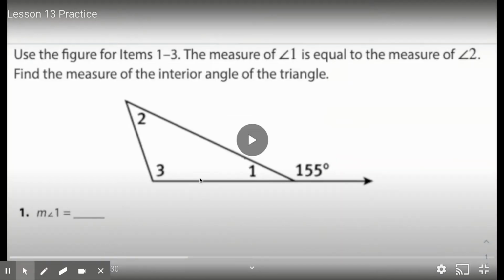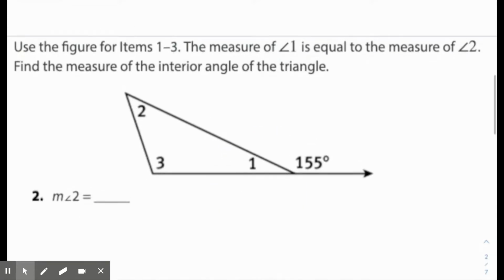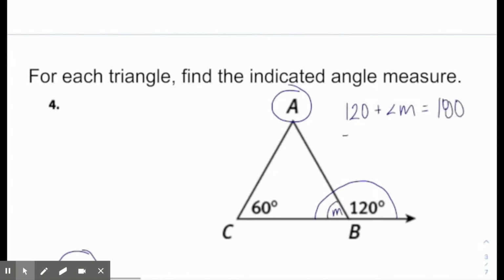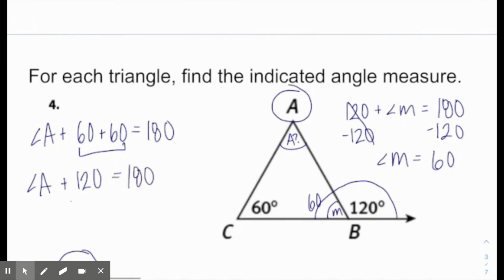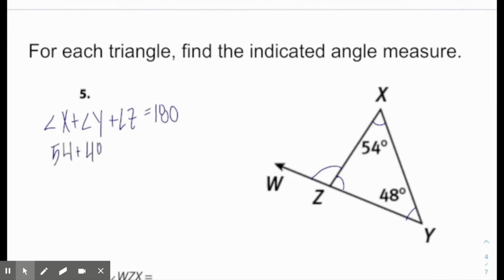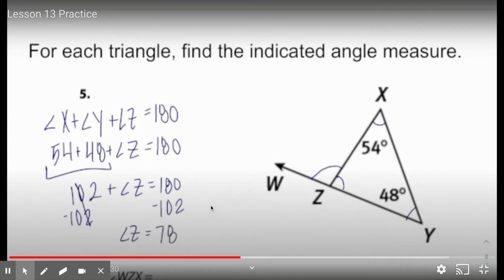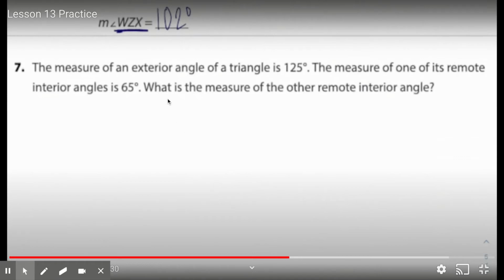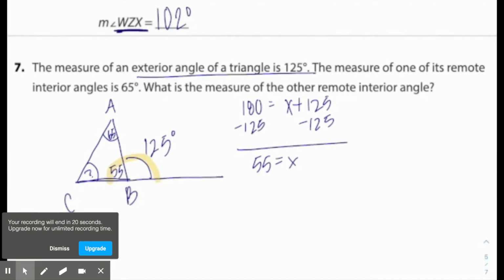Lesson 13 Practice - YouTube